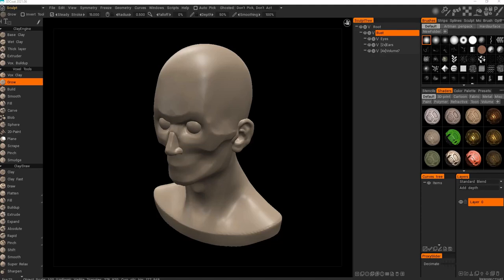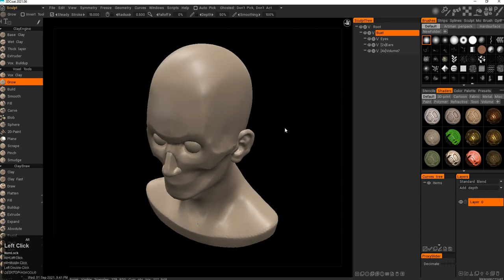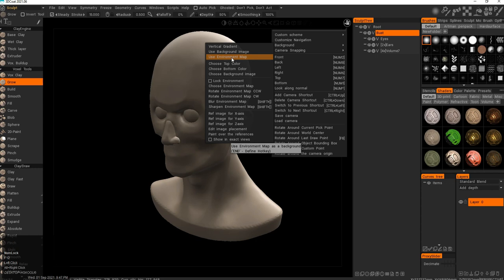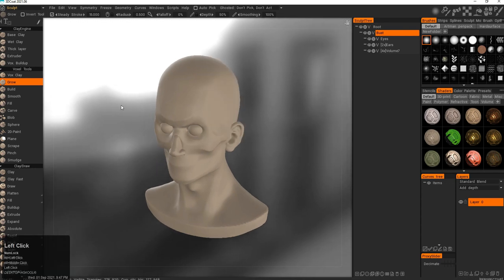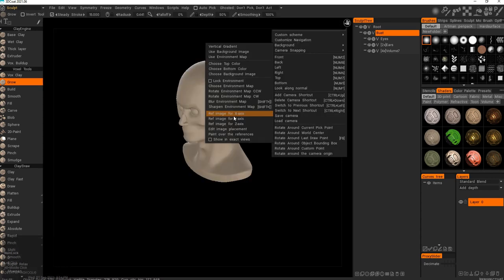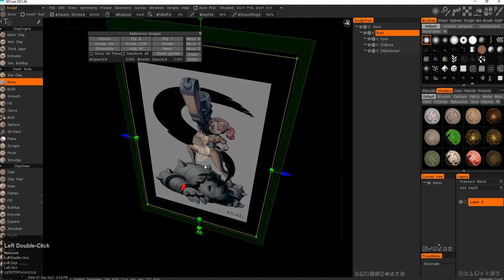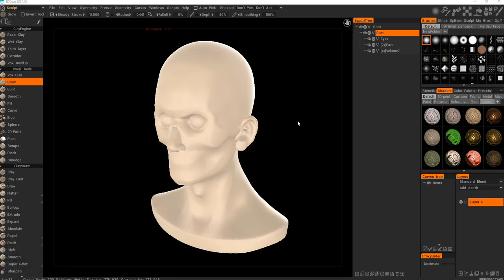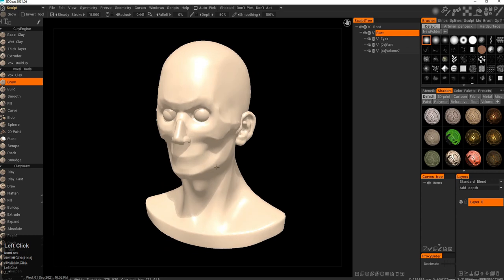Viewport Shading, Background Swap, Reference Planes - Intro to 3D Coat 003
3D Coat v 2021.06 used